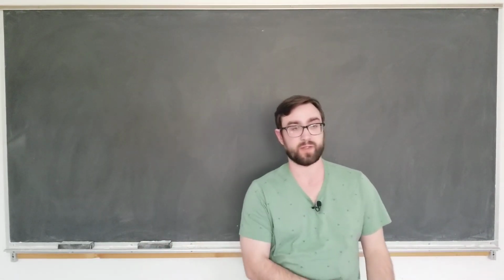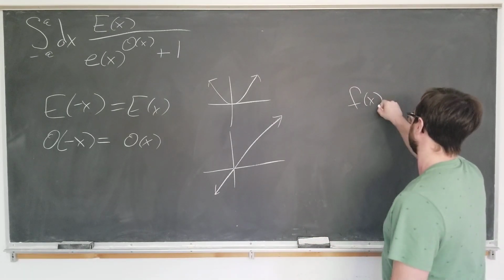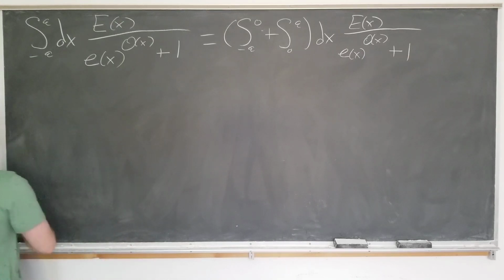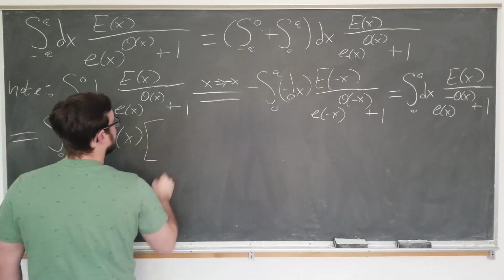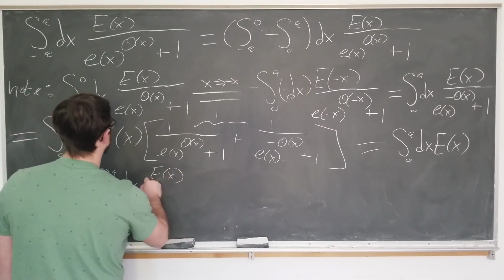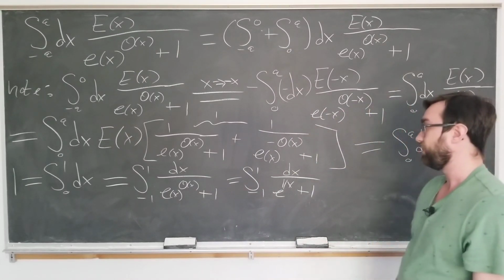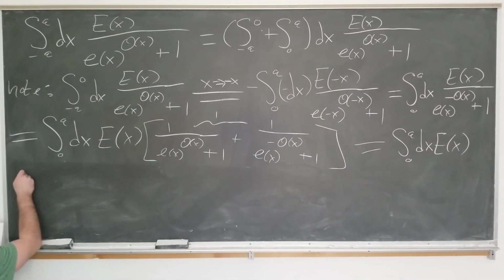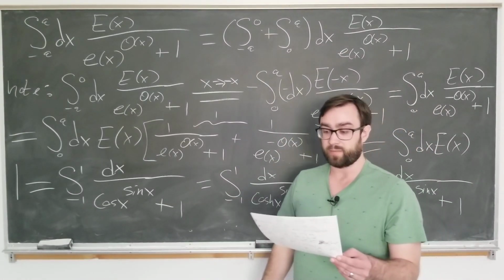An interesting integration formula by parity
I begin with a general expression of three arbitrary functions specified only by their parity, change variables by reflection, and show that the result simplifies to involve only one of the original functions. I plug in a few simple examples of even and odd functions to illustrate the generality of the result.

The presentation is a generalization of the very first trick in Nahin's "Inside Interesting Integrals"